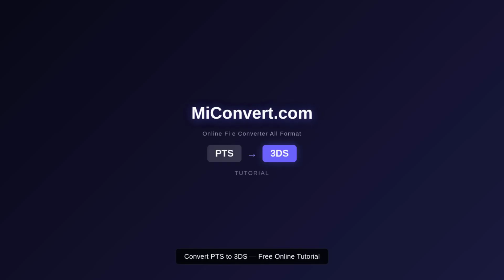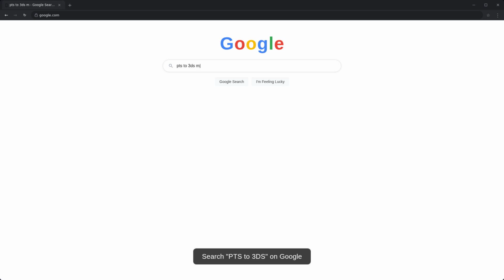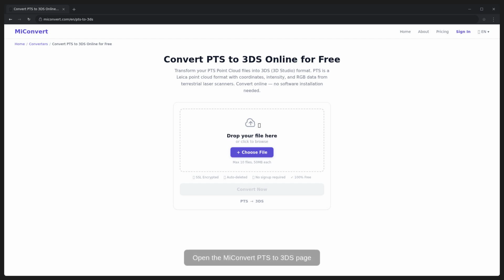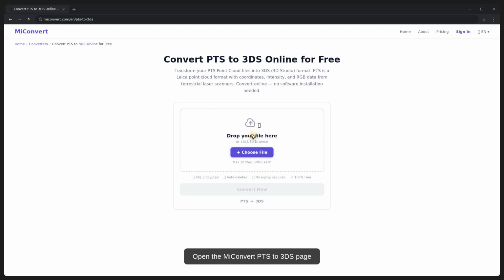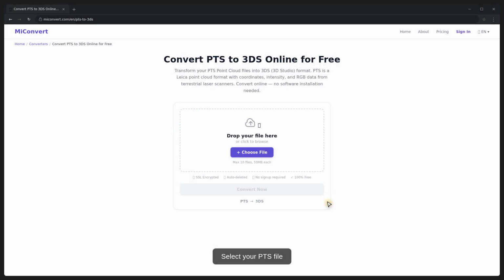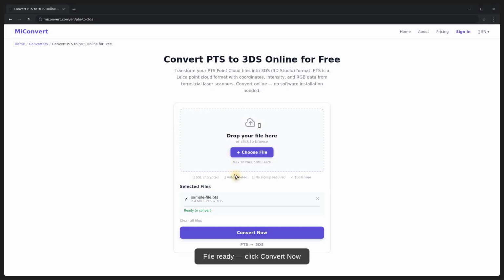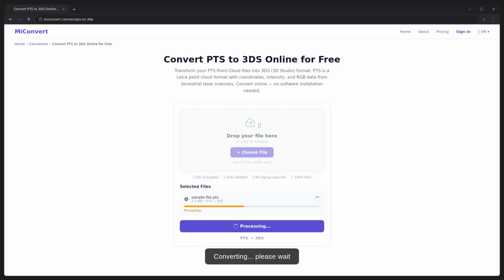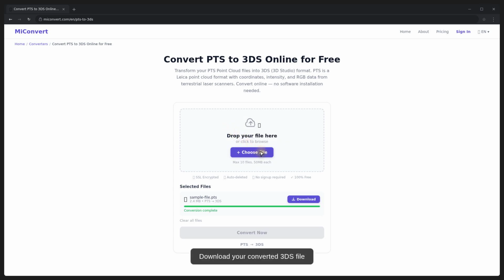Convert PTS File Extension to 3DS (No Software Needed)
Are you struggling with how to convert your PTS file to 3DS format? Don't worry, in this video I will reveal a super convenient tool to help you change your file extension completely for free without losing the original quality!

⏳ Quick steps view:
0:00 - Introducing the PTS format issue
0:06 - Finding a solution on the browser
0:14 - Accessing the MiConvert website
0:20 - Uploading the PTS file to be converted
0:28 - The conversion process to 3DS
0:35 - Online conversion system at work
0:41 - How to safely download the 3DS file
0:48 - Summary